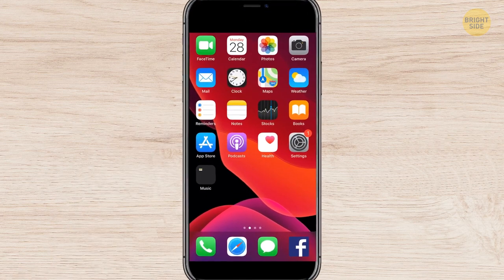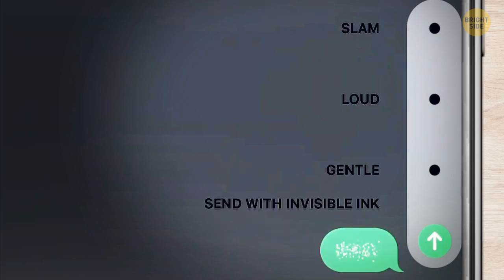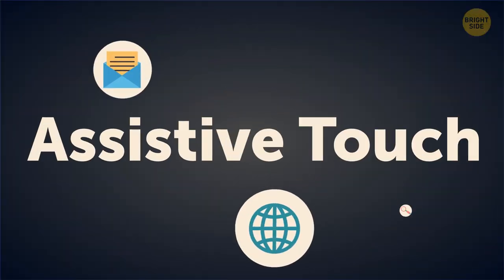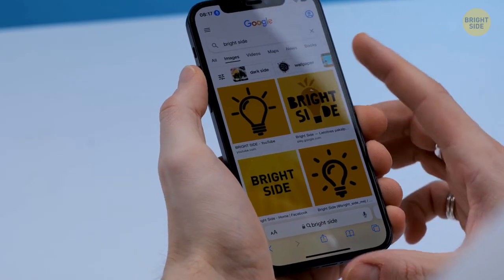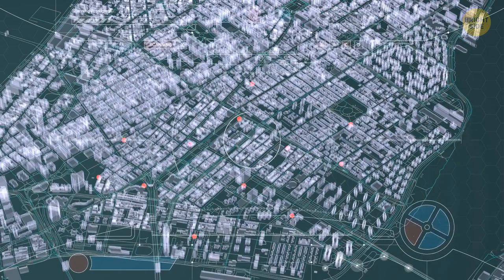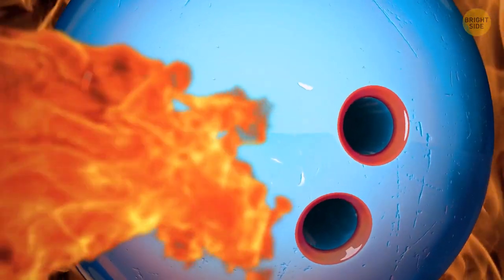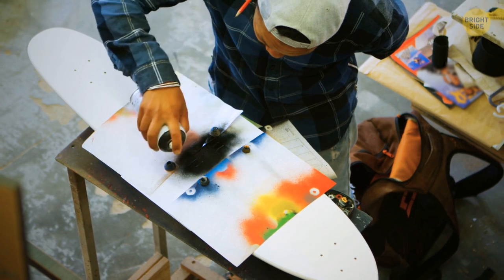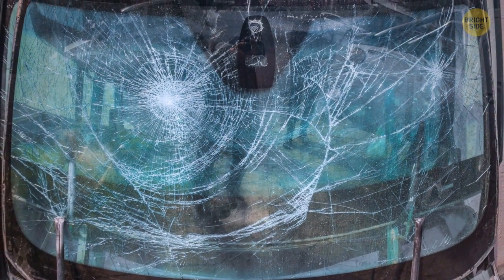15+ iPhone secrets from an Apple engineer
Do you know how to record a video without being noticed? Your video will be recording, but it won't be seen on the screen. Well, that’s sneaky! And if you like writing long romantic letters in your notes, but don't want anyone to read them, except the person…you know... you just can set a pass to your notes. So, we have picked some of the most incredible iPhone tricks that can make your iPhone experience better than you ever dreamed.